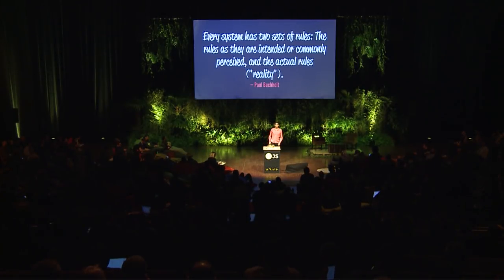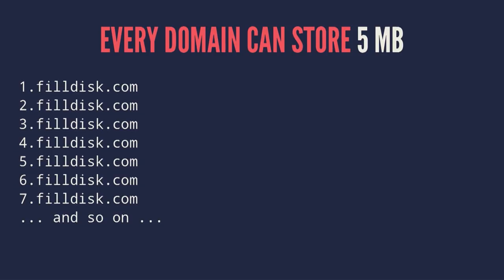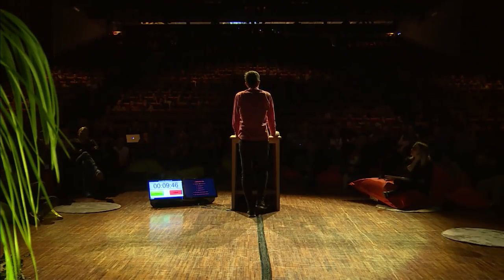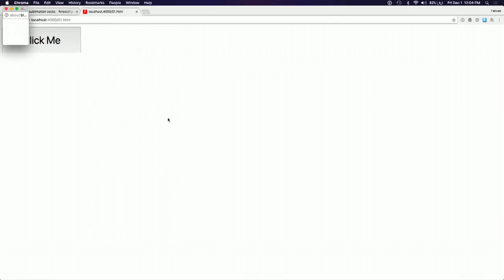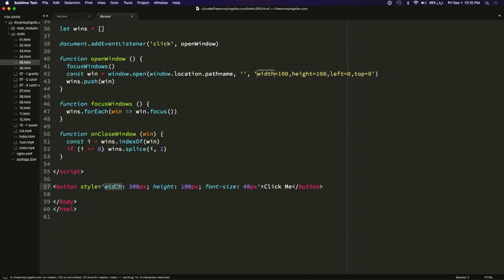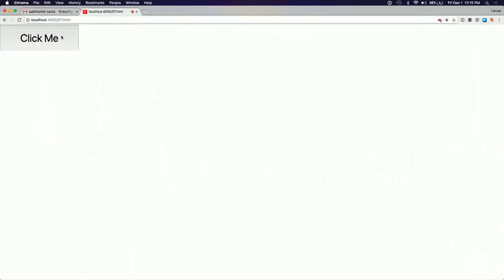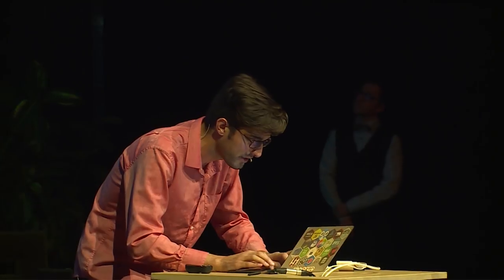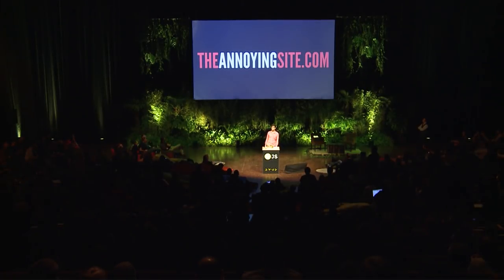dotJS 2017 - Feross Aboukhadijeh - The Most Annoying Website (aka "The Power of the Web Platform")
The web platform in 2017 is powerful. What if we used that power for evil? What kind of terrible UX could we create if our goal was to build *the worst web page in the world*?

Watch Feross livecode his way deep into the web platform, while demonstrating how new and old APIs can be used and abused for fun!